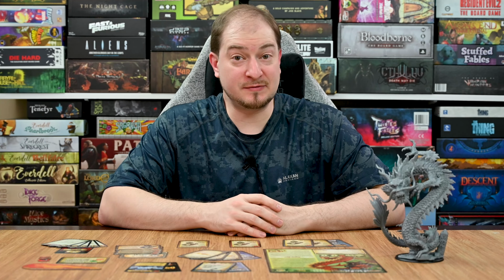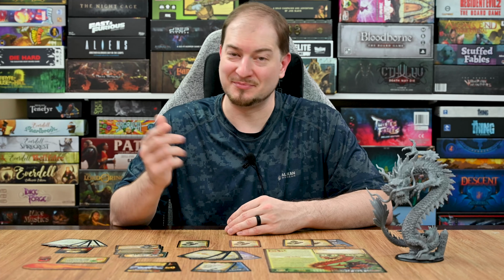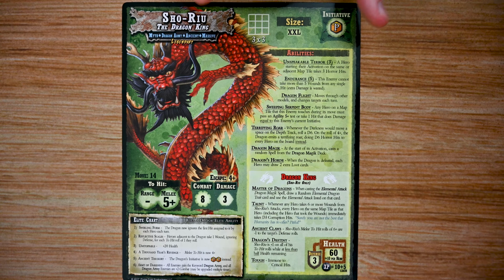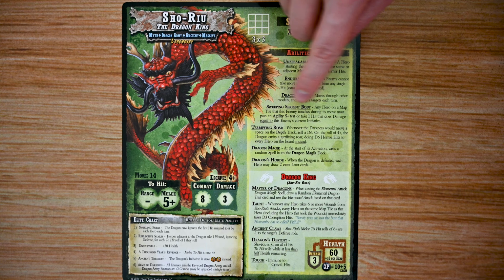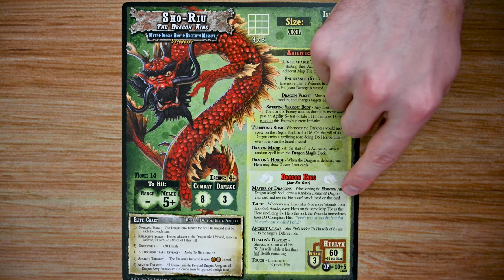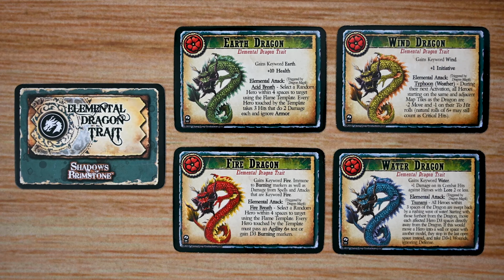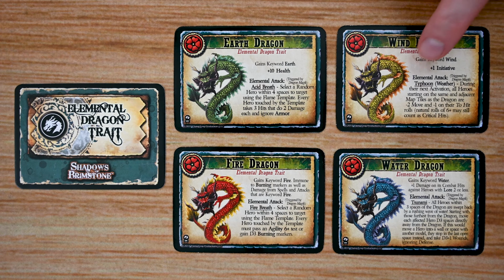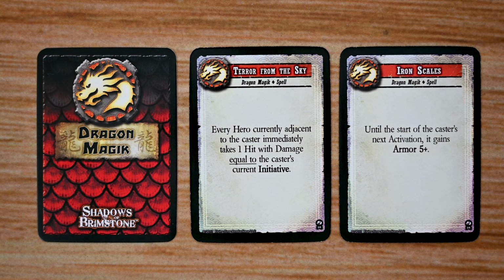Learn to Play Presents: Shadows of Brimstone Sho-Rui Dragon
The Dragon King awakens. Yamabushi monks beware,  Sho-Riu, Master of Element and King of all Dragons wants his revenge!

Game type:  Cooperative Game
Run time:  90 - 120  mins
Number of players: 1- 4 Players
Creator/ Designer: Jason C. Hill
Artist: N/A
Publisher: Flying Frog Productions